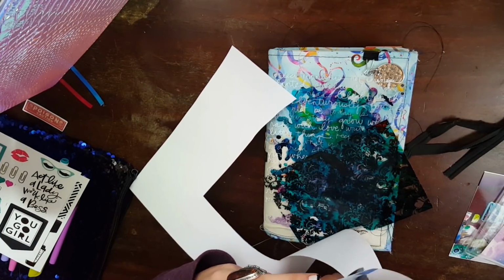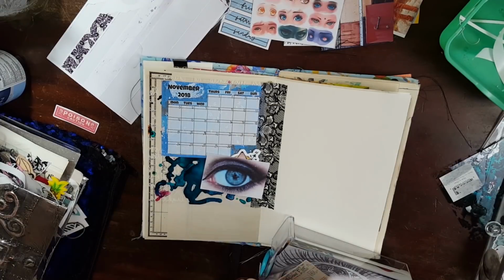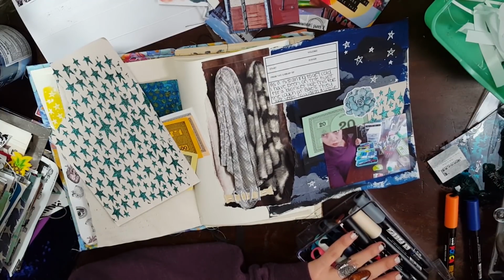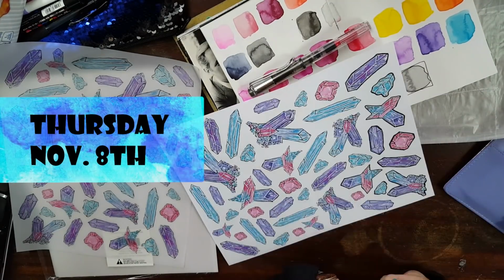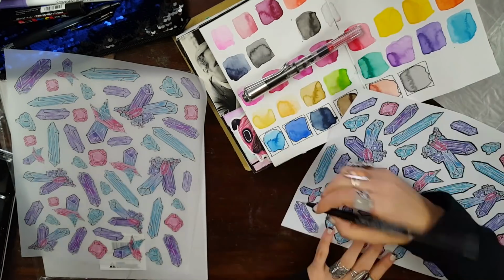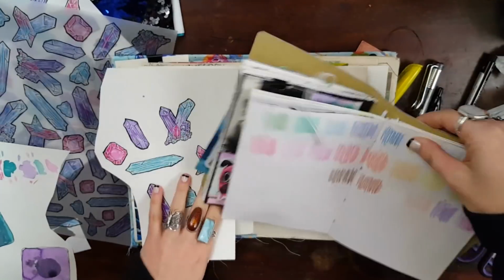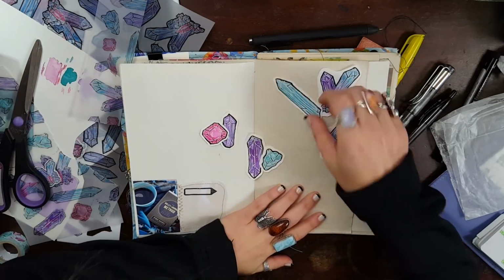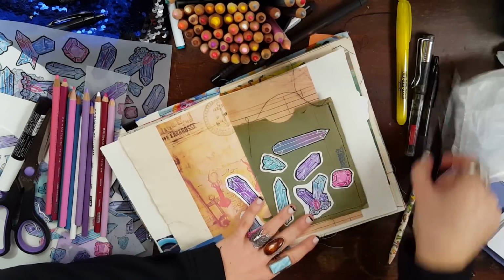Creative Week Vlog 85: Creating New Stickers & November Journaling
Thank you guys so much for hanging out with me today. I had so much fun designing these new crystal stickers. I can't wait to roll them out. I also absolutely adore how my intro to November page came out in my journal. I threw in a little sketchbook fun as well. Hope you enjoy!

⭐SUPPLIES THAT I LOVE:
Feel like window Shopping? Want to know what's on my wish list? This is something I will be constantly adding to!

Lamy Vista Fountain Pen (my sketching pen)

Twisbi Eco (favorite journaling pen)

Carbon Black Ink (my favorite waterproof ink)

My Favorite White Pen

Best Score Tape Deal Ever!

Dina Wakley Acrylic Paint

Liquitex Muted Grey Ink

⭐Canon Selphy (How I print my photos)
⭐My at Home Printer (also great for photo printing)

⭐ALL TIME FAVORITE PAPER/JOURNALS :

Midori MD Grid

Midori MD Plain

Midori 003 Insert

Tomoe River Paper

⭐ My Planner:

LINKS TO A FEW CHANNELS THAT INSPIRE ME:
This list has gotten way too long! Which is good! But due to the length it has been moved to a google doc, which you can check out here!!!